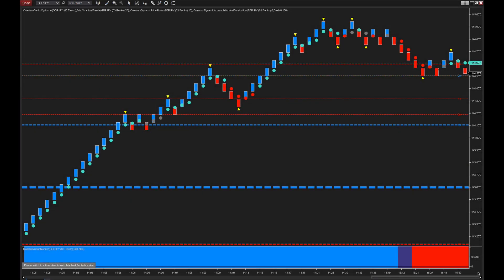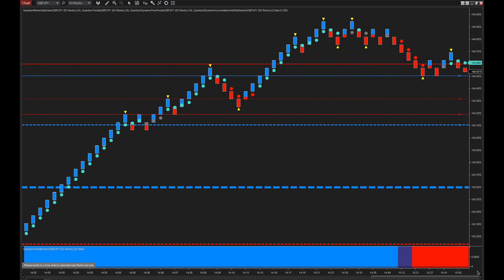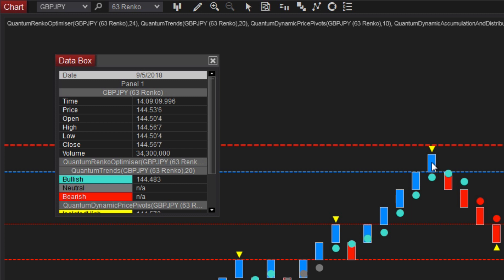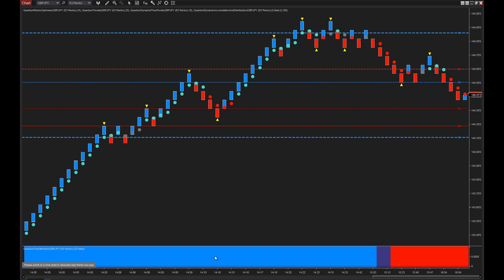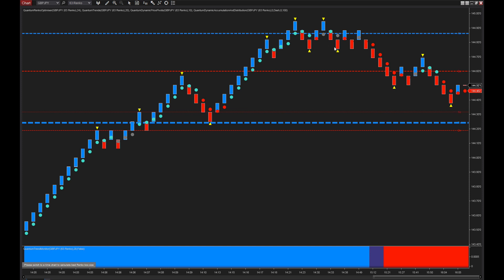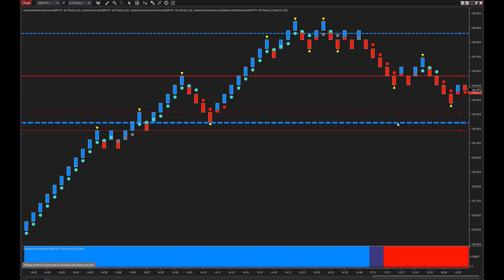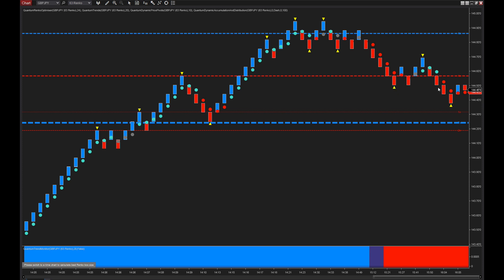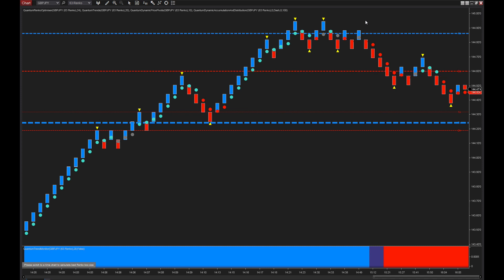Great example of the NT8 renko optimiser in action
In this video we take a look at the renko optimiser from Quantum Trading and a great example using the GBP/JPY. The issue for any trader when using a renko chart is knowing what brick size to select, but with the renko optimiser this is delivered automatically and for all timeframes delivering the optimal setting at any time during the session. No more guesswork! Now the renko delivers the best setting for you whatever the market whether an index, commodity, stock or currency. And in addition it works beautifully with other indicators in the Quantum range. Here we see the Trend monitor and Trends indicators working together with the renko indicator to deliver all the tools you need to succeed using a non time based chart.